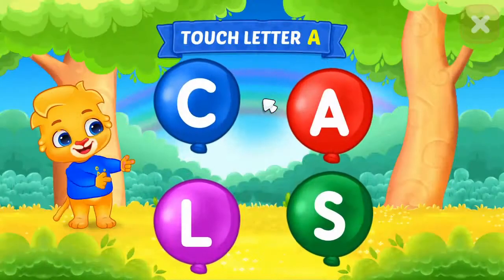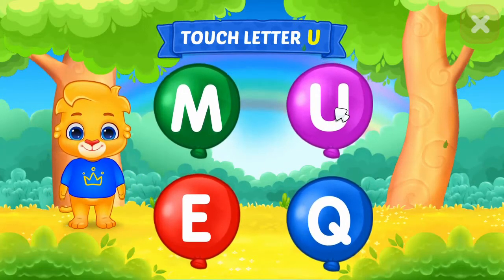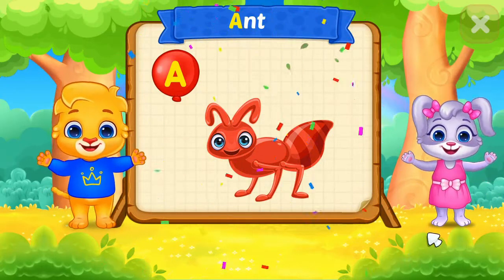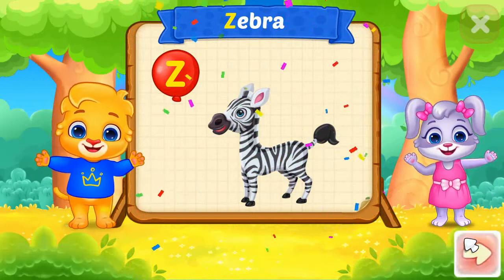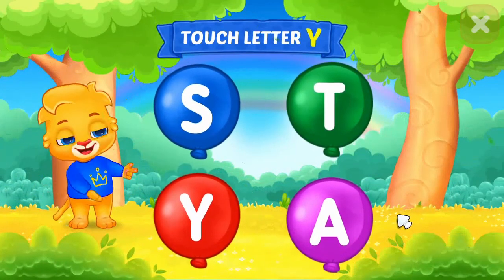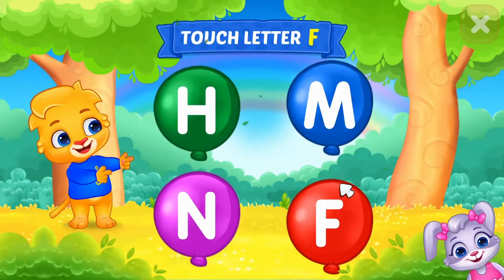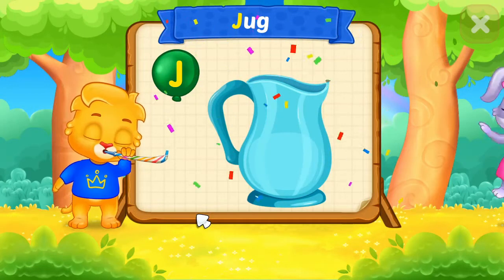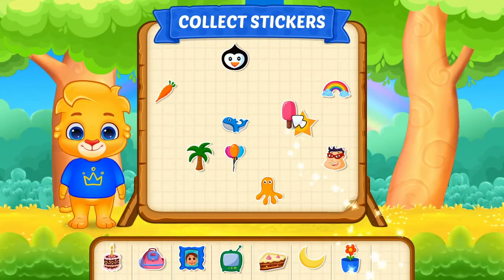Guess the Letter ABC Kids Tracing and Phonics Game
Let's guess the missing letter in ABC kids tracing and phonics game